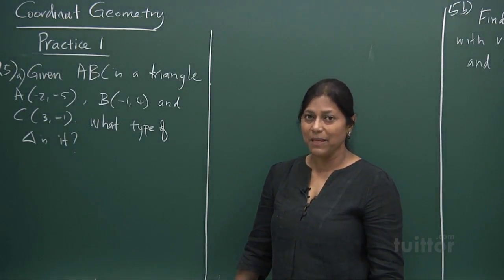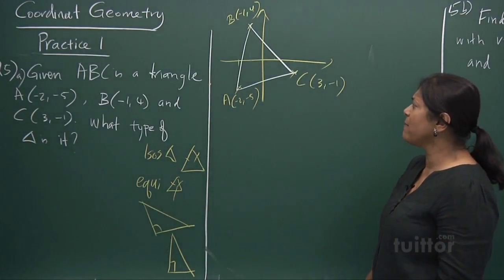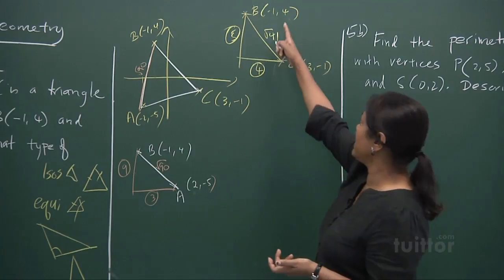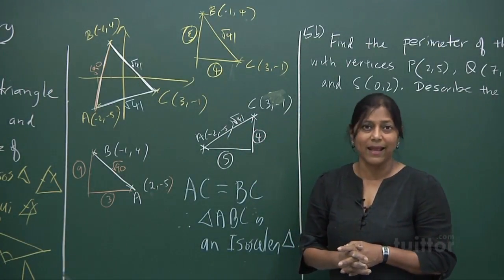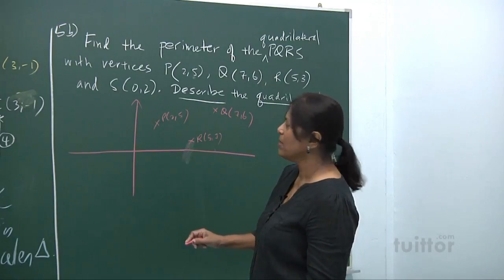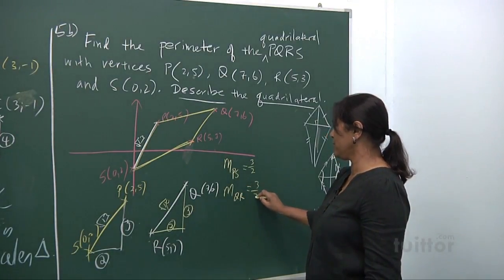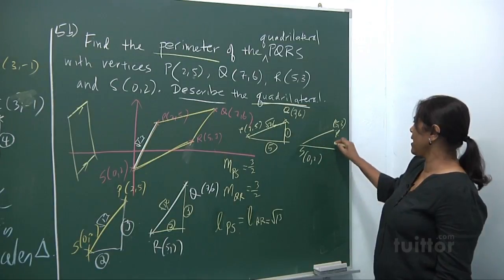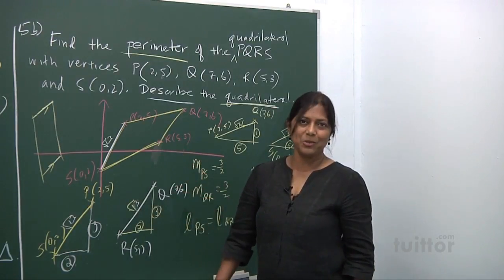Coordinate Geometry Part IV Delivered by Mrs.Kumar Must Watch!!!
Mrs Kumar here is delivering on a powerful lesson about Coordinate Geometry.
Coordinate geometry is one of the most important and exciting ideas of mathematics.It provides a connection between algebra and geometry through graphs of lines and curves. This enables geometric problems to be solved algebraically and provides geometric insights into algebra.